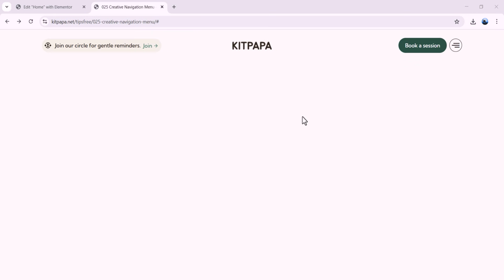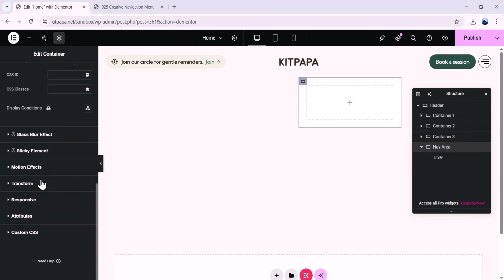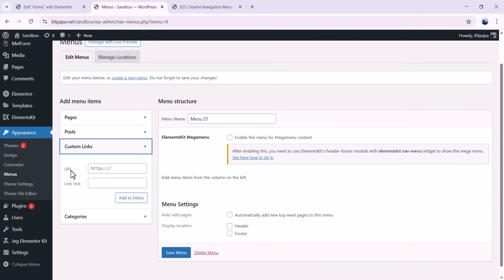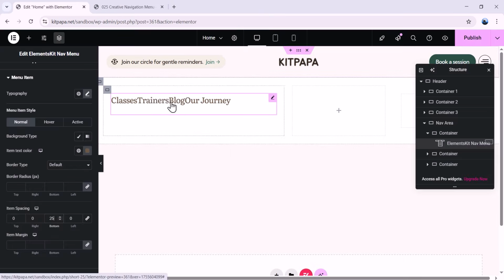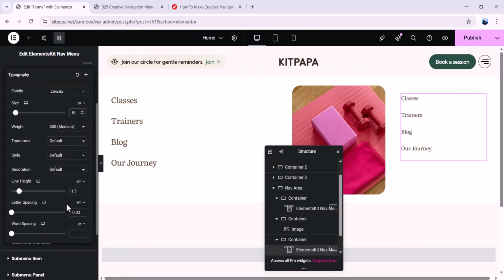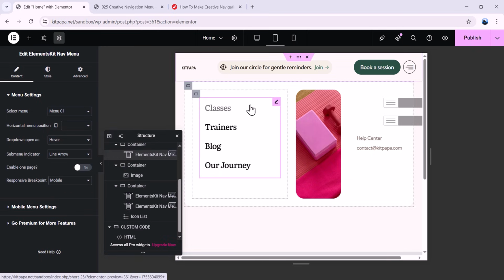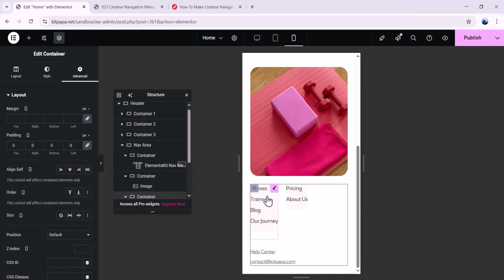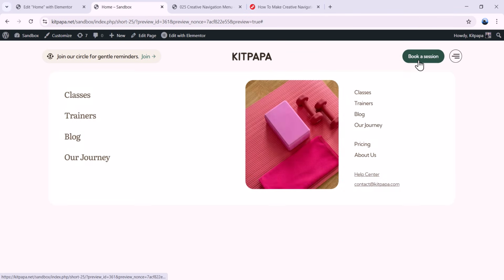Make a FREE Mega Menu in Elementor NOW (Without Pro Plugins)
Take your website design to the next level with this FREE Mega Menu in Elementor! It’s completely FREE & super easy using Elementor!

About:
10 Million+ website owners started using the Elementor page builder. I'll show you the easiest way how you can create your personal resume website using Elementor Page Builder yourself.

Learn How to Make a FREE Mega Menu in Elementor NOW (Without Plugins) ~ WordPress Tutorial for Beginners